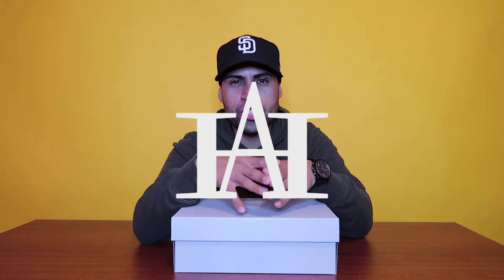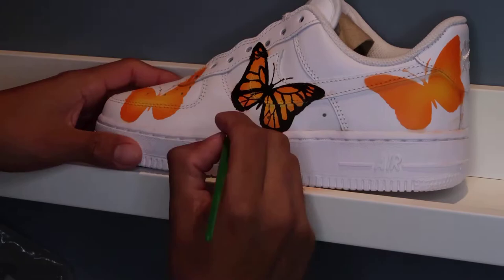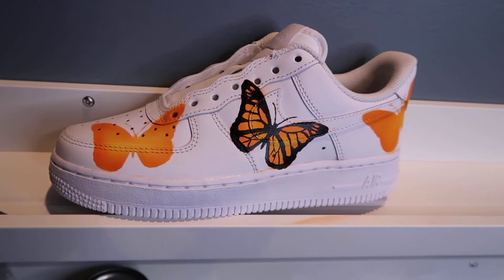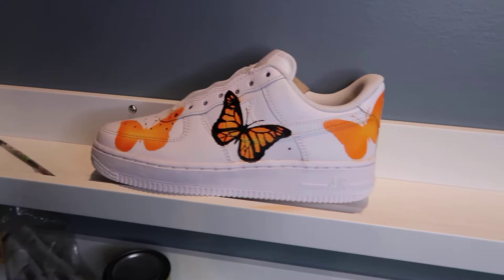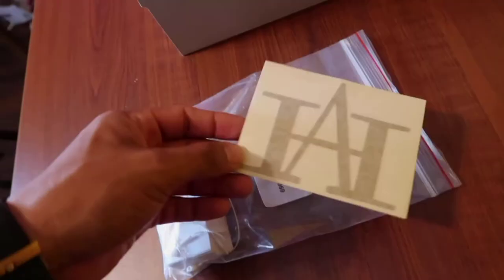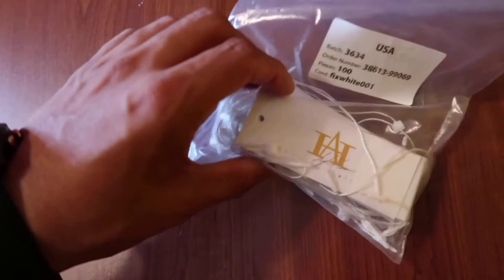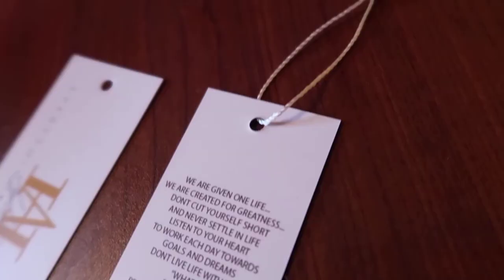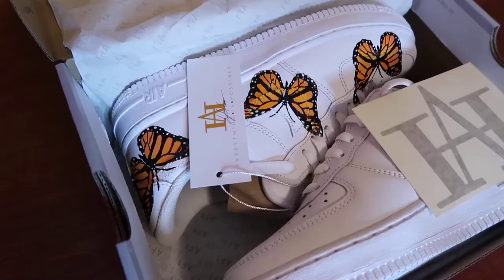CUSTOM AIR FORCE 1S | MONARCH BUTTERFLY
Hope you enjoyed this video of me customizing these Air force 1s with the Monarch butterfly.